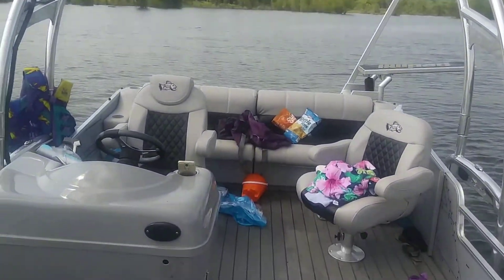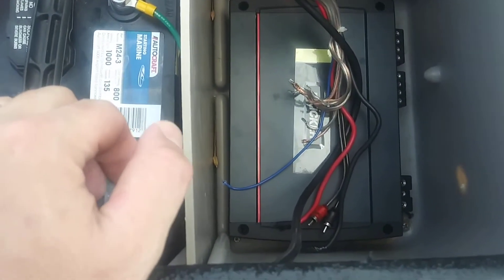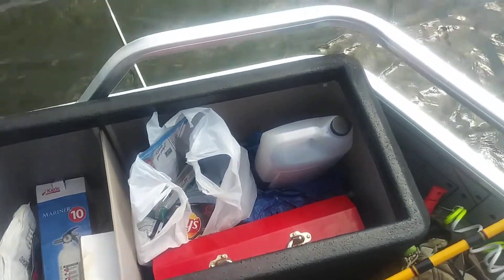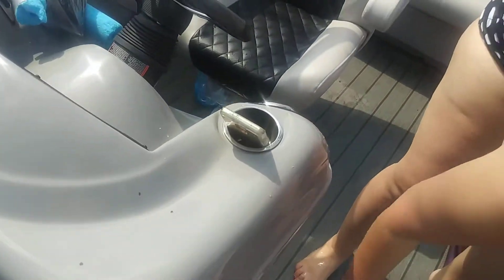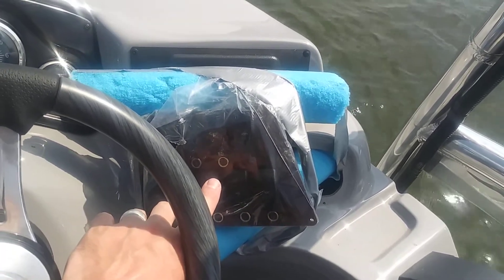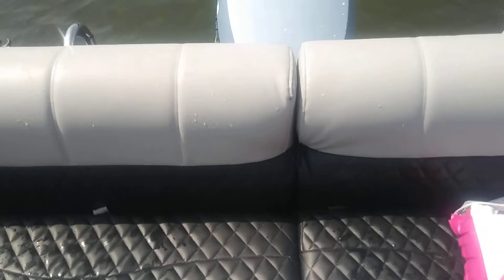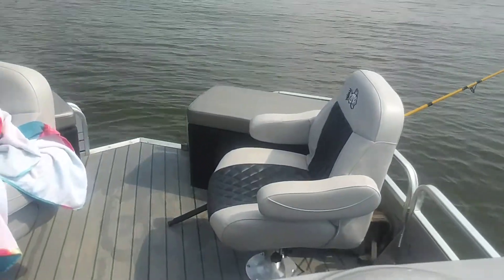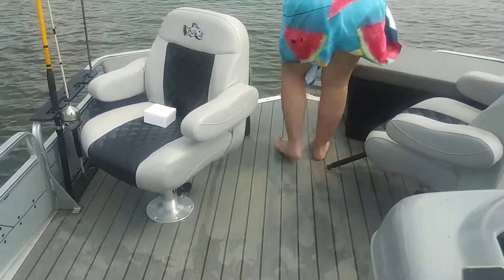Pontoon restoration 95% complete (On-board view)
My video of the outside didn't load so I'll have to make another one for that.